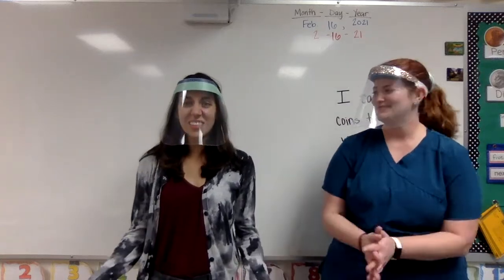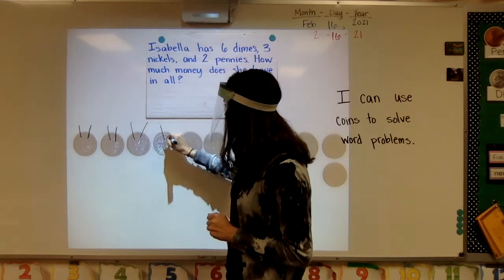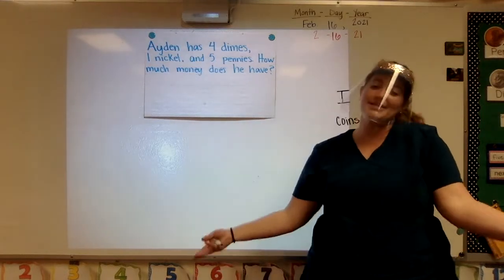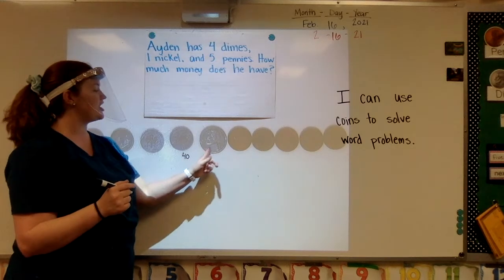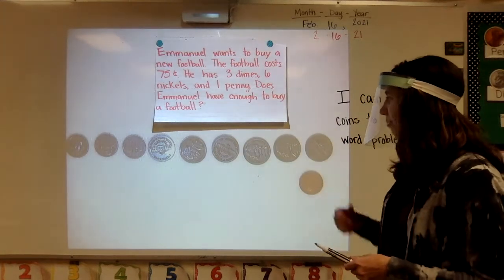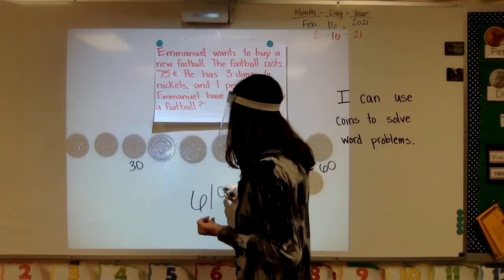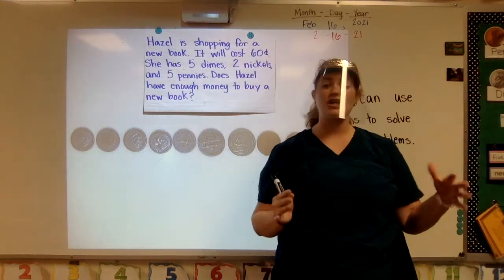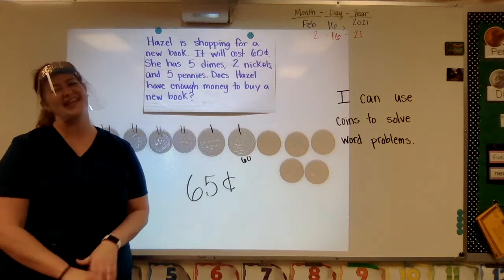Money Word Problems 2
Using coins to solve word problems